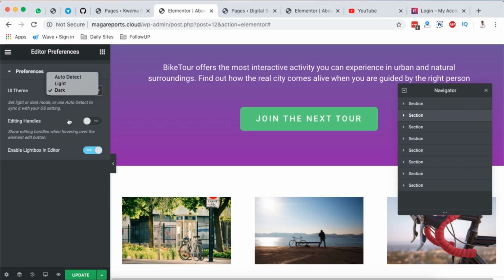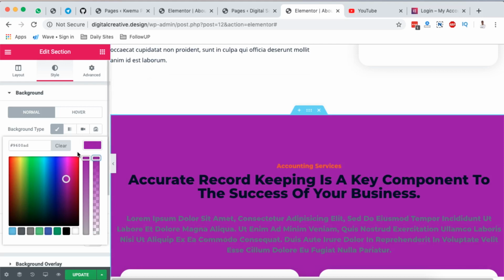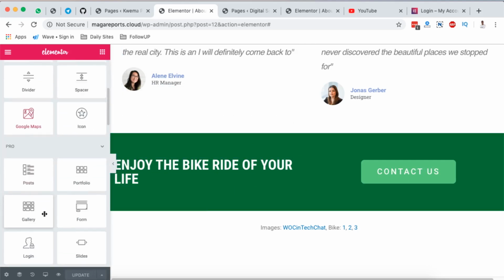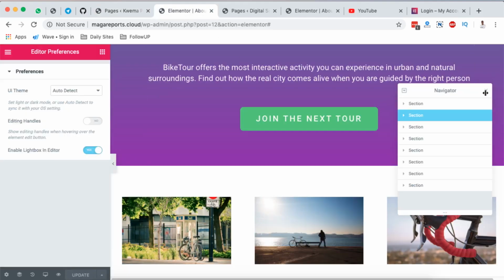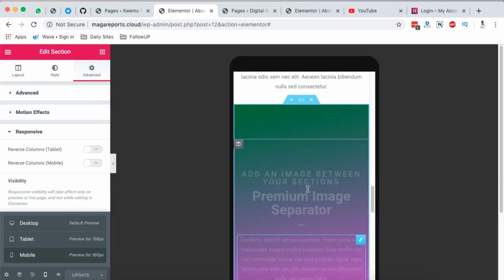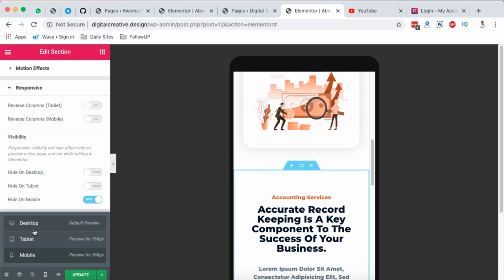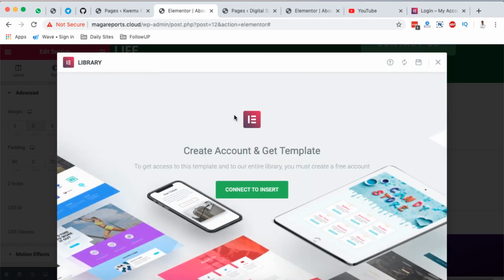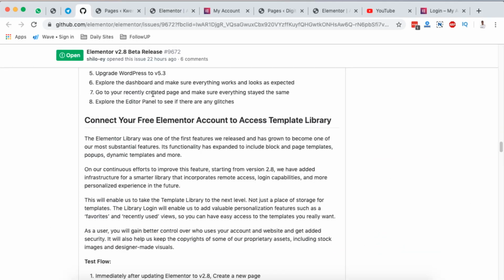WHAT IS NEW IN ELEMENTOR 2.8 BETA (Dark mode, Responsive and Mobile enhancements)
Happy people, here comes the new version of elementor which will be 2.8 and in this video i'll show you around what new exciting features are coming and new changes. Enjoy

Kwehangana Hamza
36869, Kampala